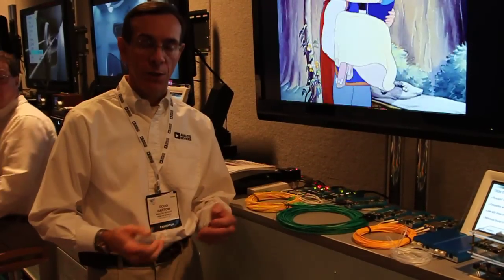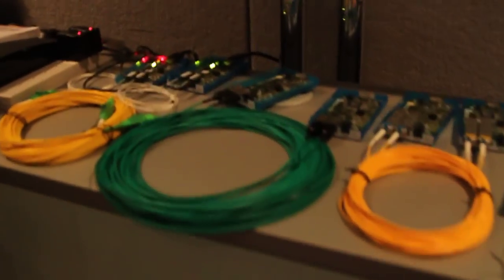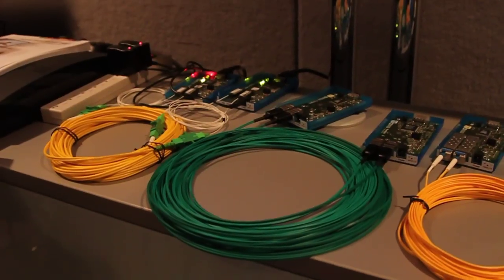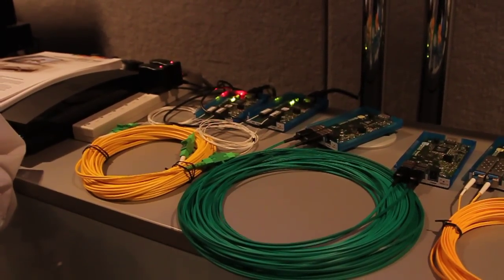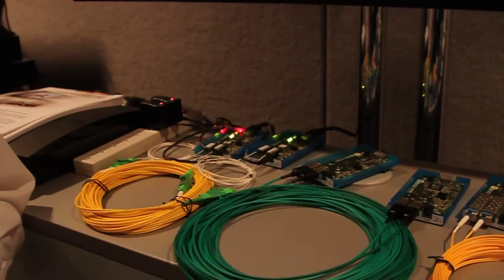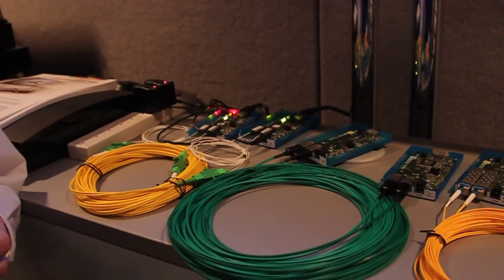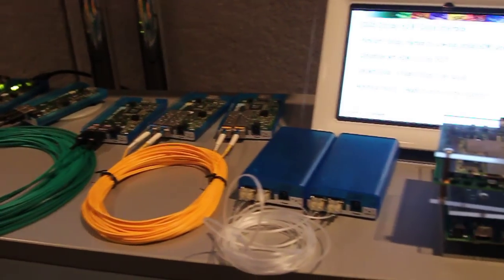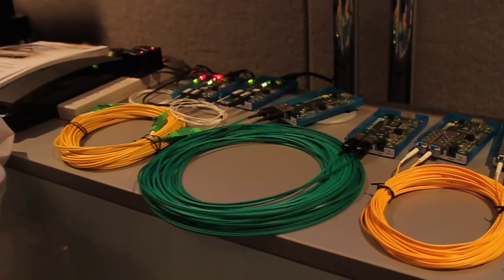CES 2010: Analog Devices' Fiber Optic Cables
Doug Bartow with ADI describes their latest selection of fiber optic cables.